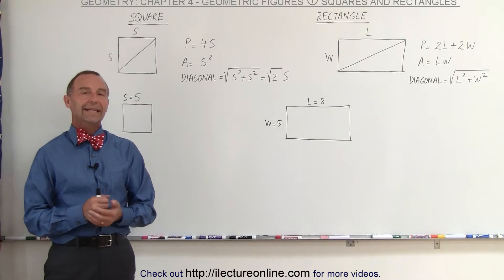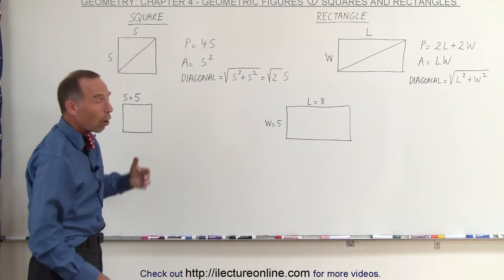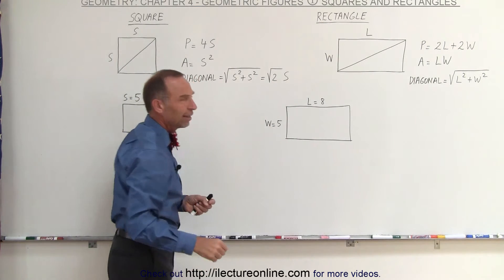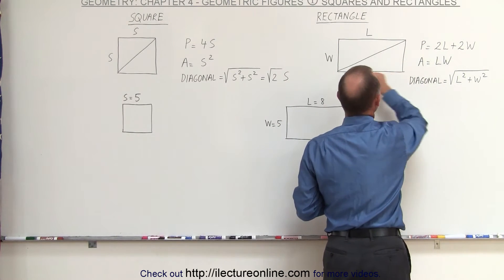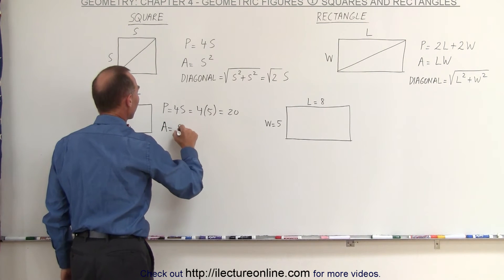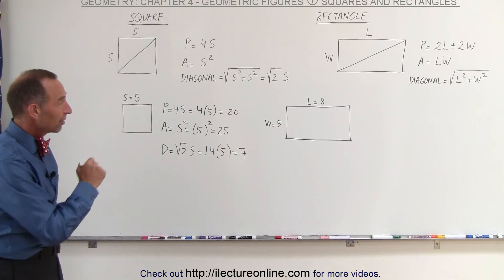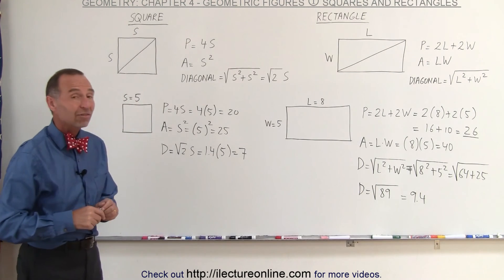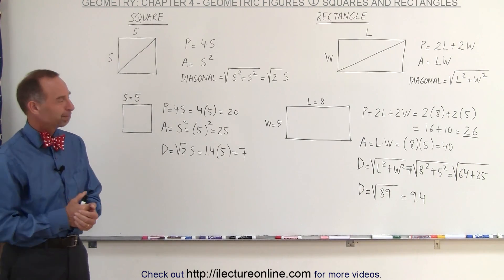Geometry: Ch 4 - Geometric Figures (1 of 18) Squares and Rectangles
In this video I will define the square and rectangle, explain the equations of their parameters, areas, and diagonals.